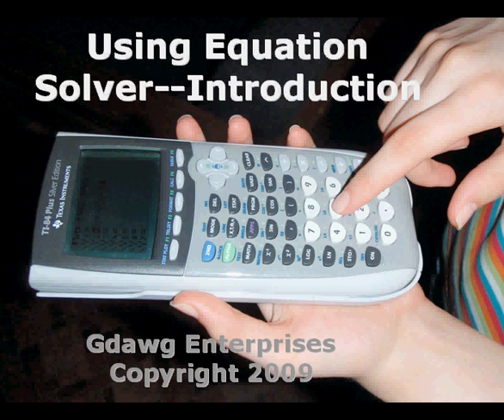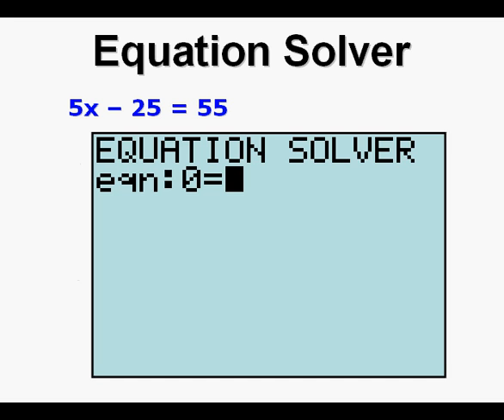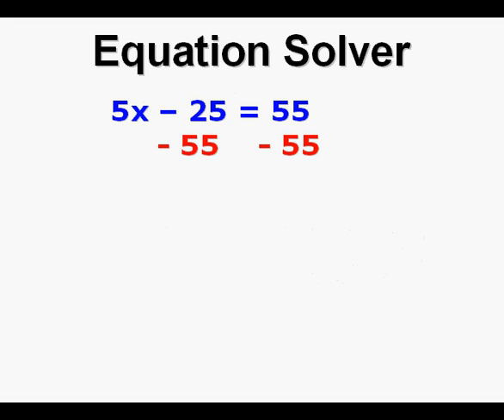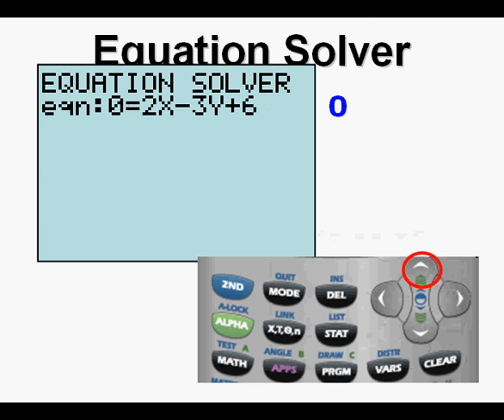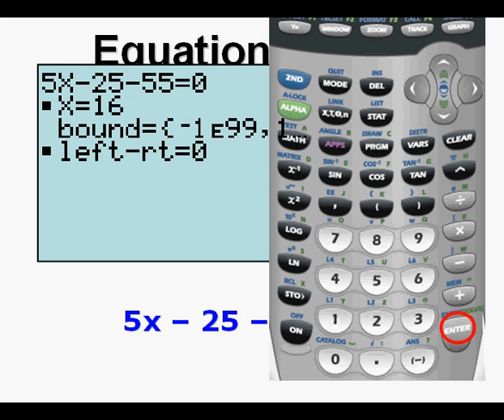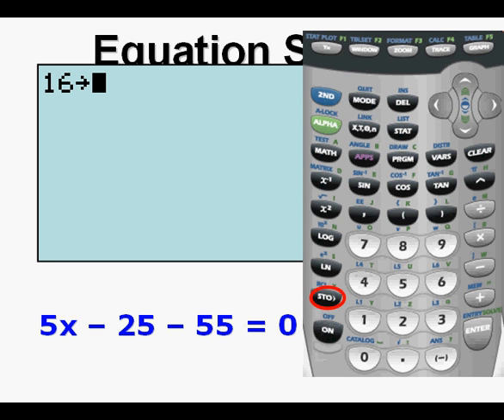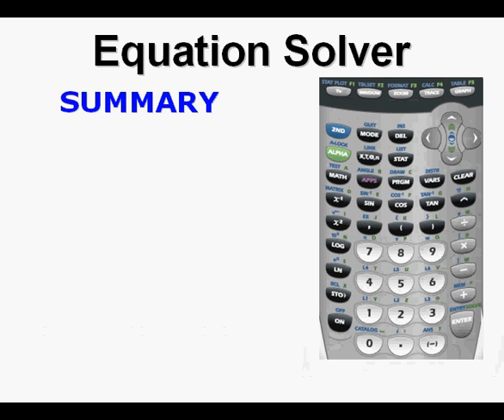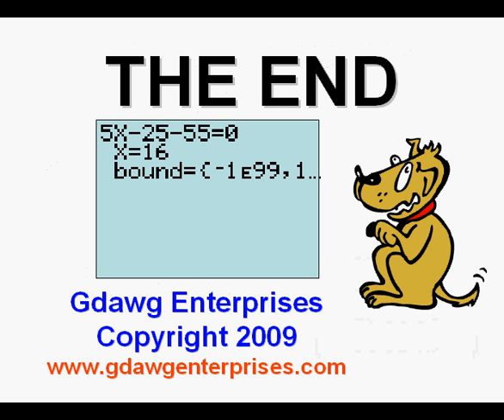Equation Solver Intro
Learn to use the Equation Solver operation on the TI83 and TI84 series calculators.  This introduction shows how to get to the operation and use it.  It also demonstrates checking the answer.  We plan to offer subsequent lessons to solve equations of increased complexity.